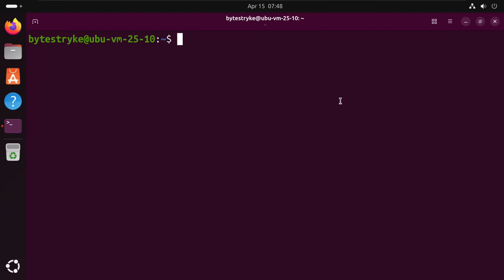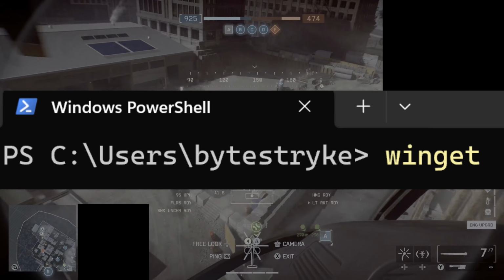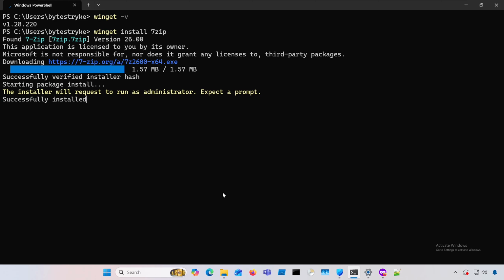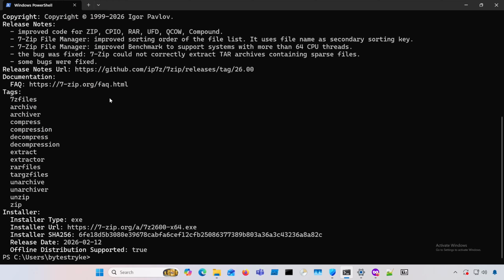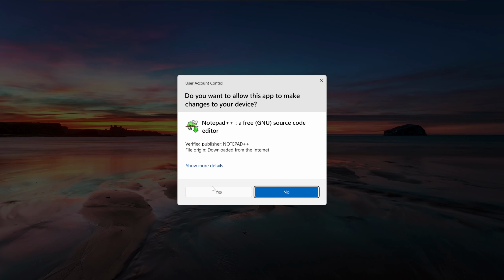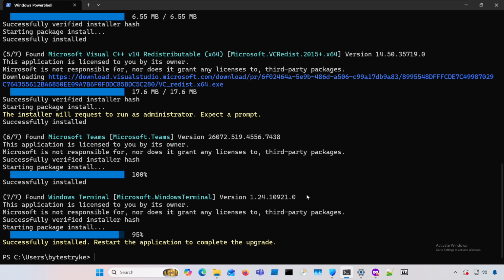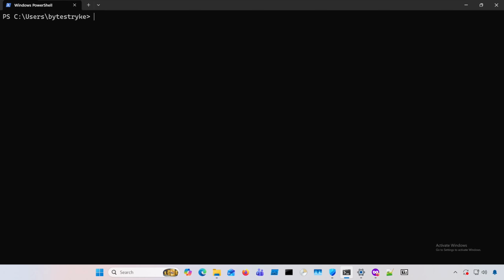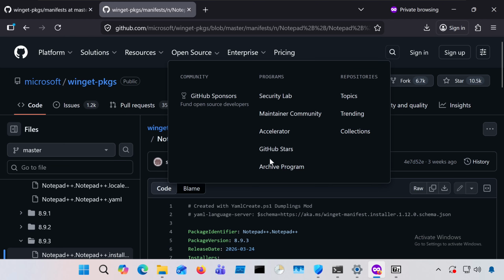Windows Has a Package Manager?! (Winget Intro)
Just a vid going over using winget on Windows. I think this may be a very underutilized feature since it lets you install vetted software quickly and easily from the command line. You can also manage existing software on your PC.

Overview:
00:00 Intro
00:40 What is Winget/ Installing Something
01:20 Manage Stuff with Winget
04:00 Closing Thoughts